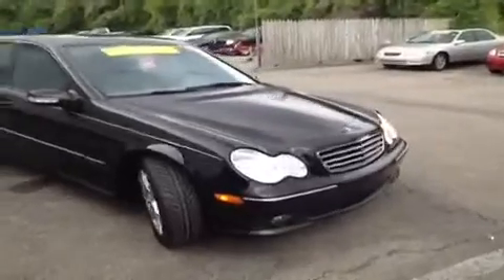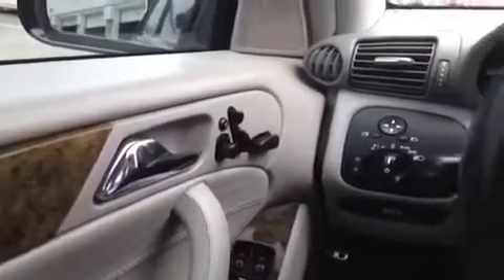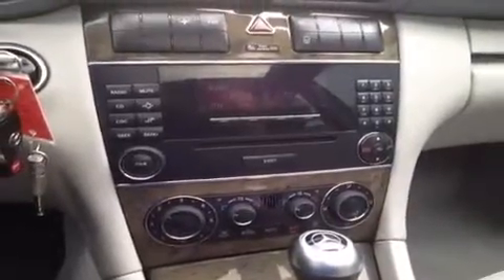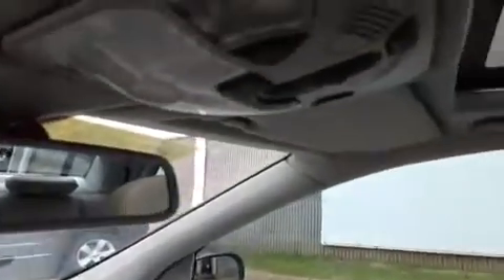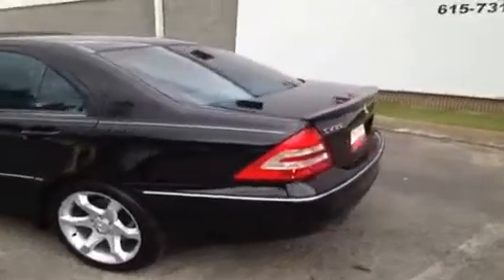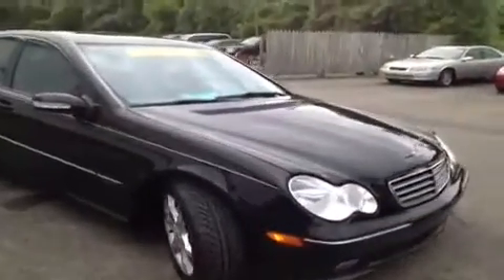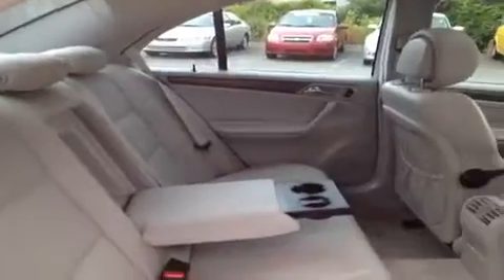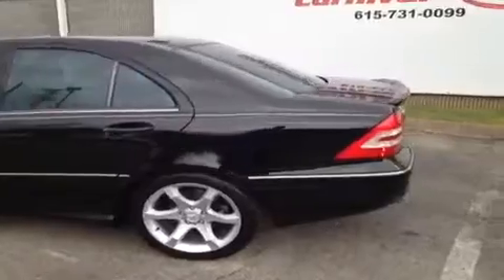2007 Mercedes-Benz C-Class 4dr Sdn 2.5L Sport RWD 4 Door Car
This is a 2007 Mercedes-Benz C-Class 4dr Sdn 2.5L Sport RWD 4 Door Car Rear Wheel Drive with 7-Speed A/T transmission Black[Black] color and Ash interior color.  This video is recorded and uploaded by cDemo Mobile Inspector.                                                         Detailed vehicle info with more photo(s) is available